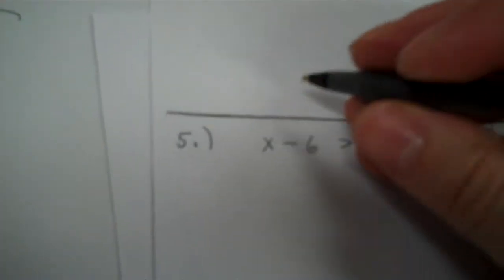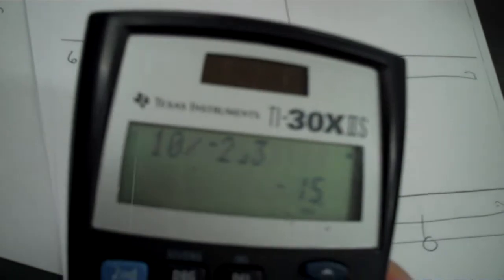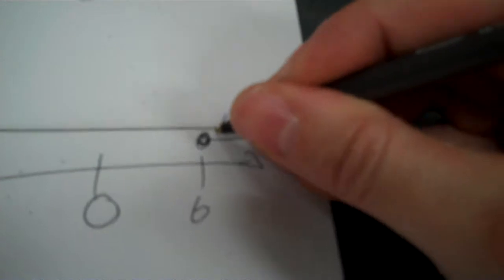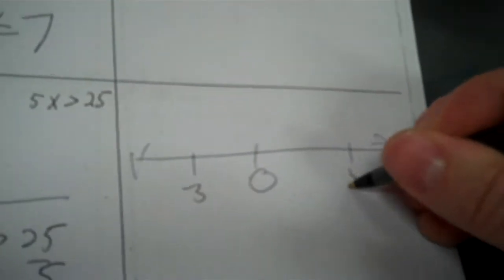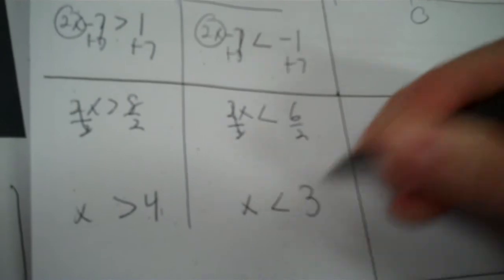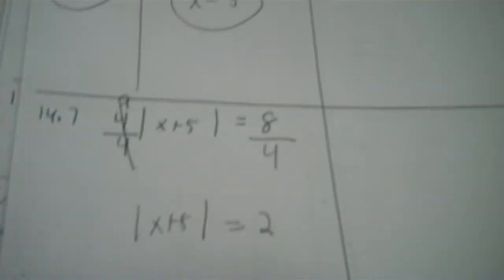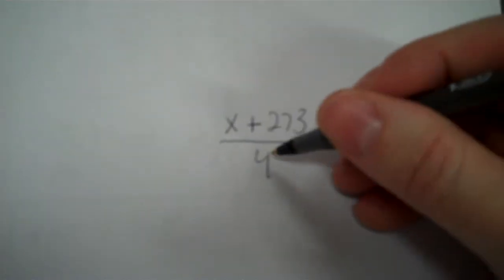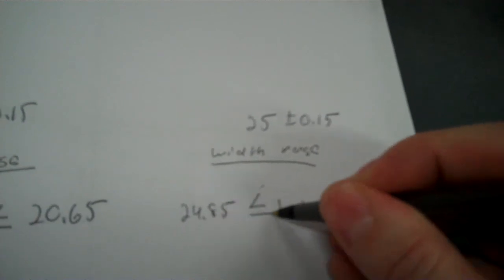2 Algebra 1 1 6